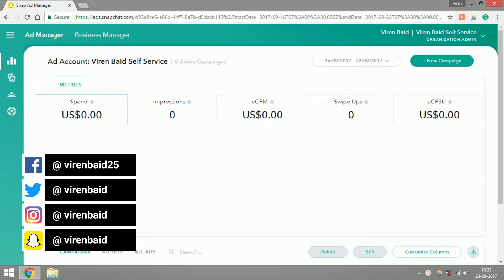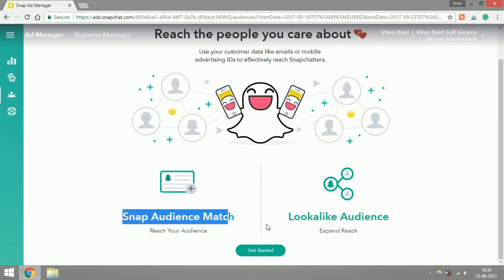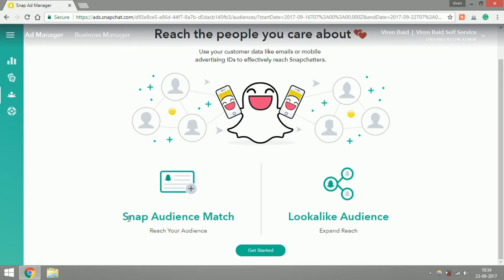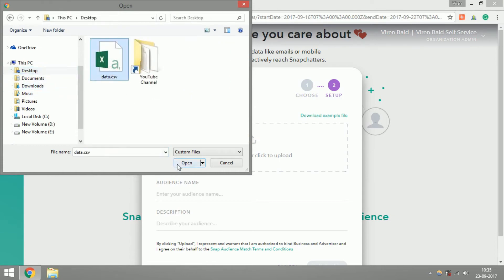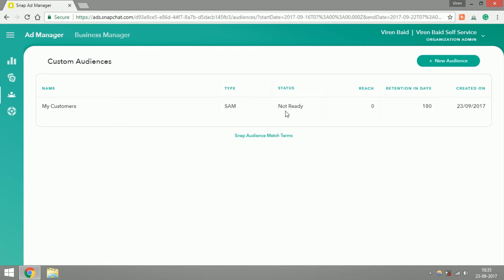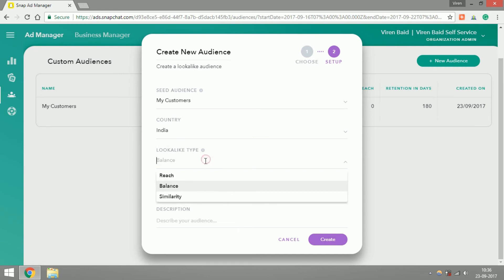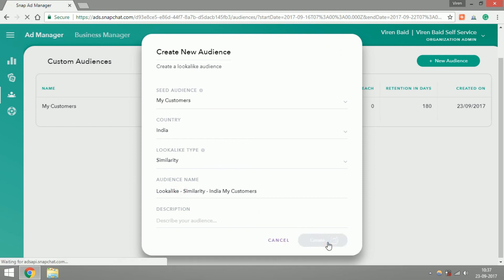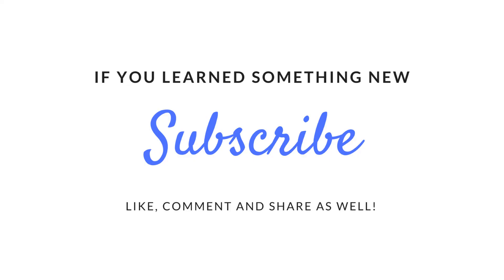Custom Audiences for Snapchat Ads | Increase Customer Engagement With Snapchat Ads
In this tutorial, you will learn how to create an audience on snapchat out of your own customers and also create a lookalike audience to target with ads.